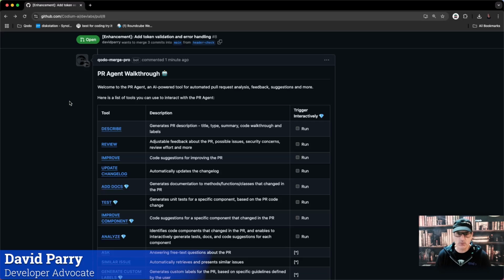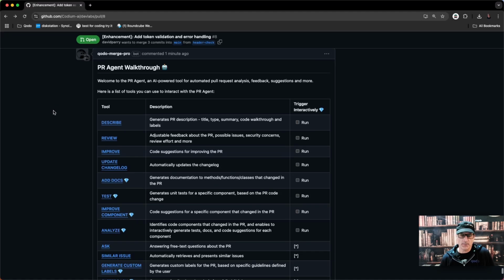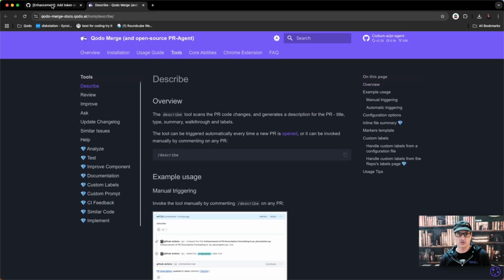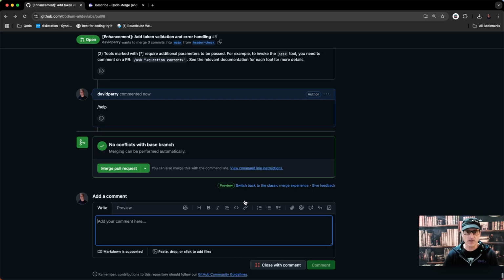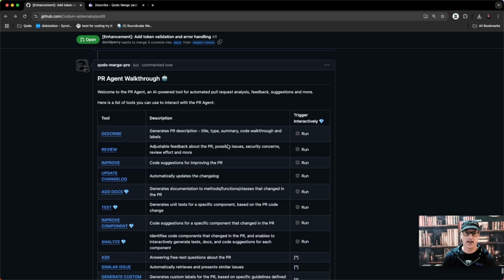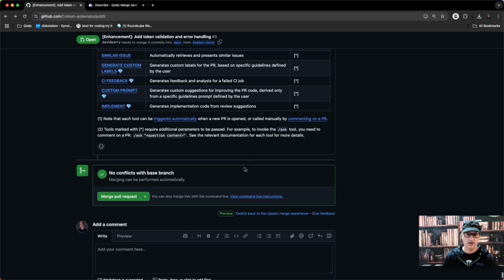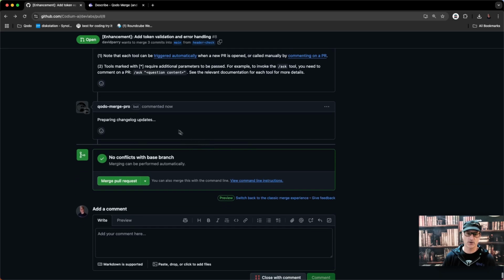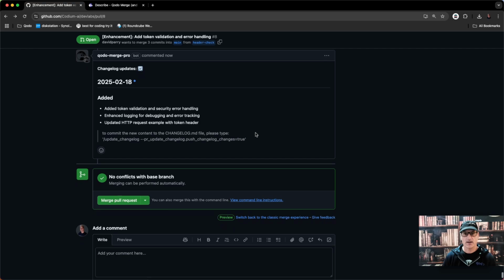Qodo Help Tool: Streamline Your Development Workflow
Learn how to use the "Help Tool" in Qodo! This video provides a step-by-step guide for developers on how to effectively utilize the Help Tool to interact with other tools in the Qodo suite. See how commands like slh help can activate the tool and dynamically trigger actions like updating the changelog. Perfect for developers looking to streamline their work with Qodo's features. Don’t miss out on this tutorial for smoother, more efficient coding!

YouTube Chapters:

(00:00) Introduction to the Help Tool
(00:37) Activating the Help Tool with Command
(01:19) Running the Update Changelog Feature